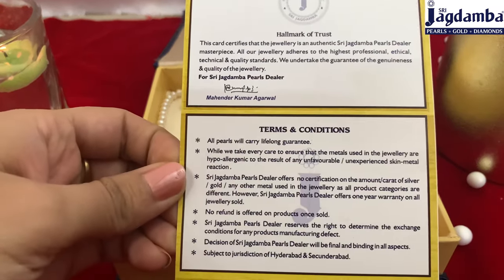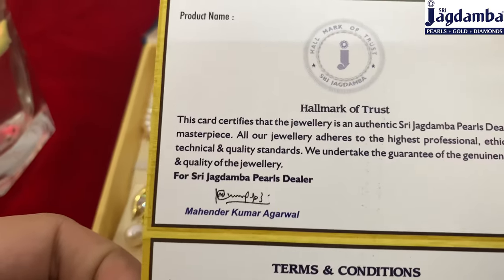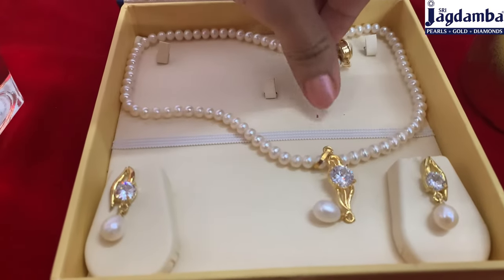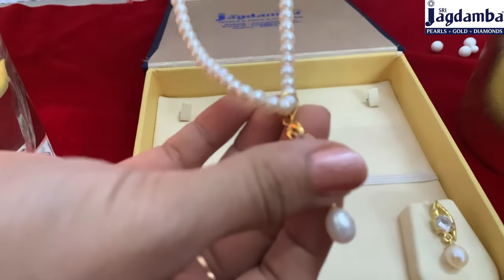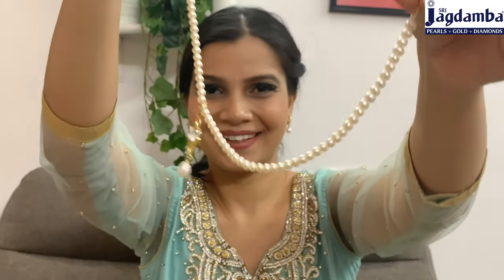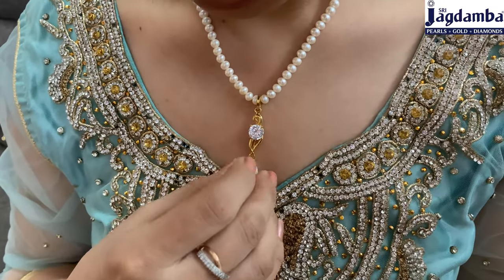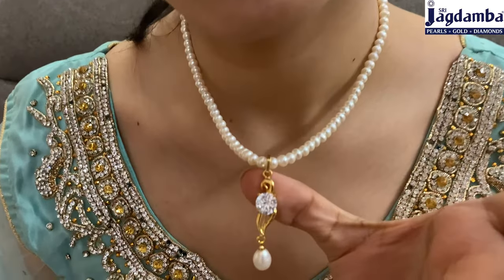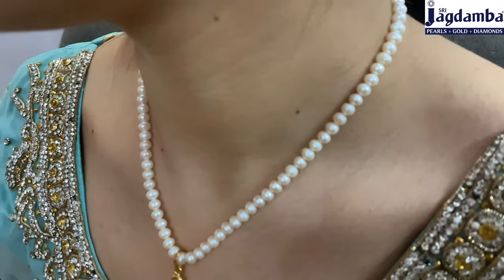Real Pearl Pendant Set with Low Prices only @ Jagdamba Pearls